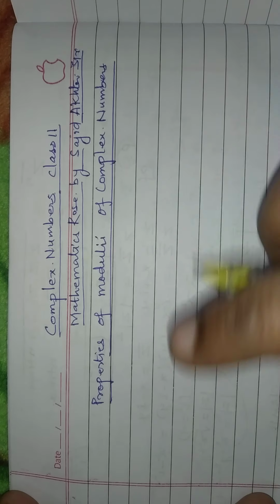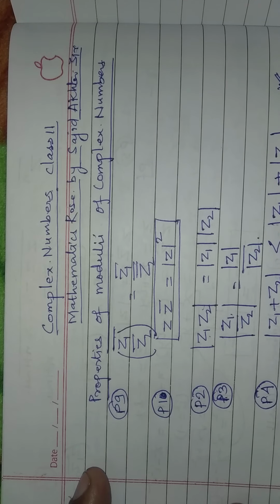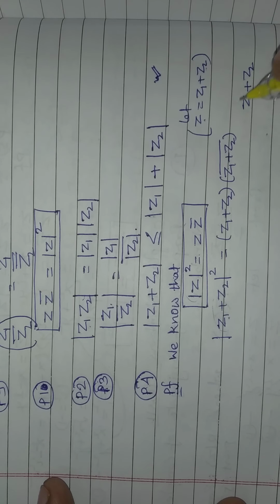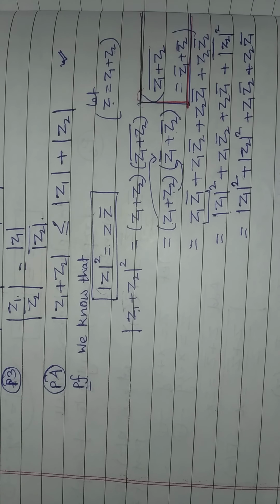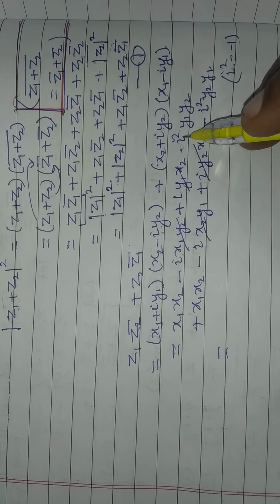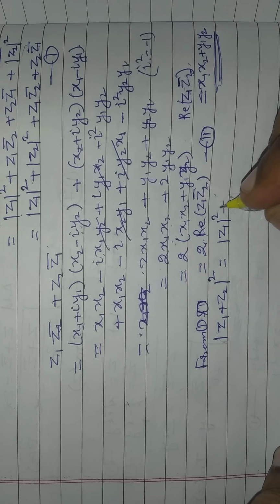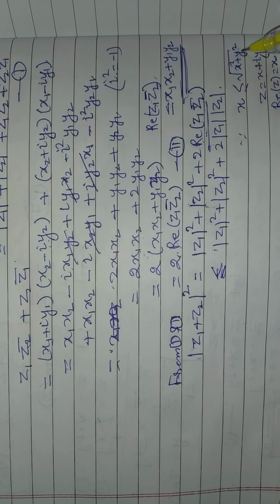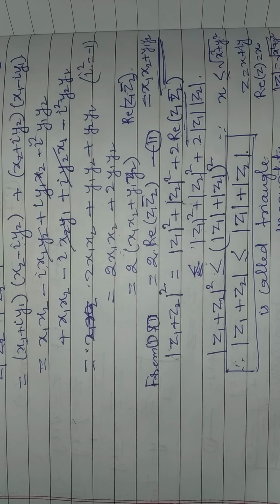Complex Numbers/properties of moduli of complex numbers/class11/cbse/ncert maths chapter 5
in this video I have explained properties of modulus of complex numbers with proof in which triangle inequality property is important its proof may be asked in class11 Final examination 2022.other properties are useful in problems solving.